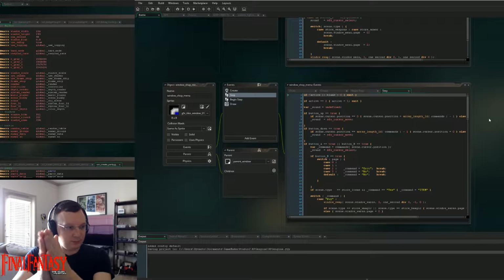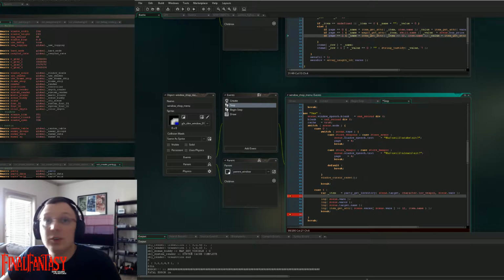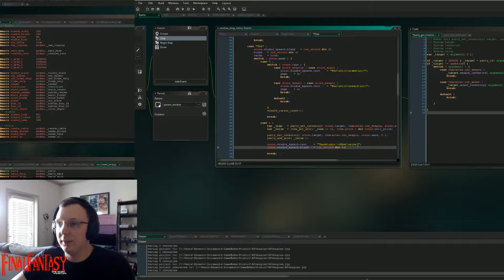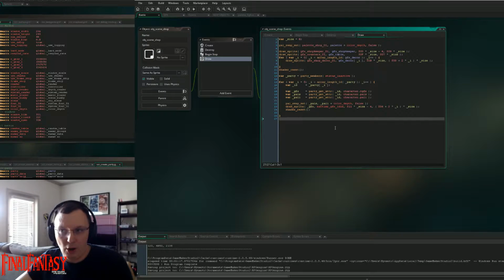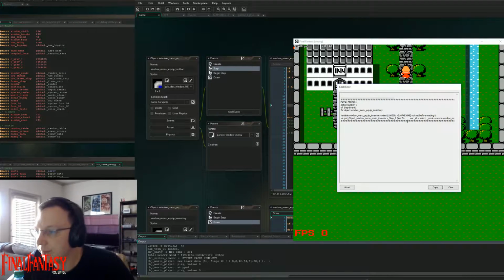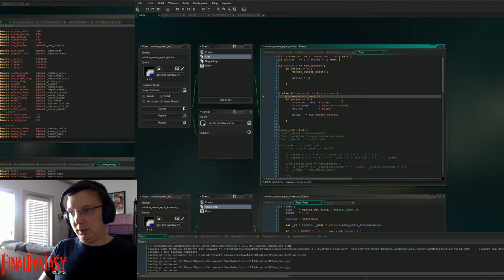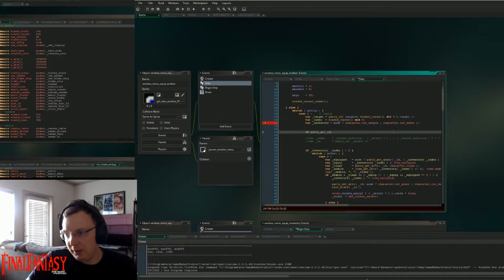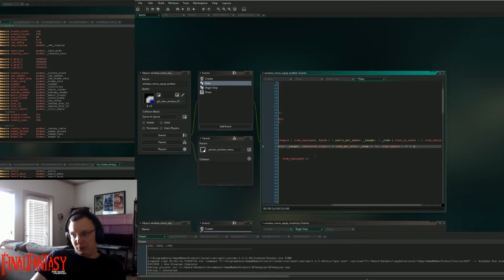ItsHyomoto - Coding Livestream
I'll be doing some coding on my Final Fantasy remake in GM2.